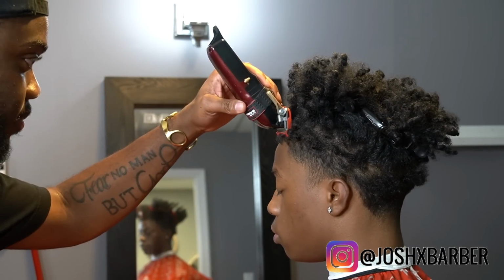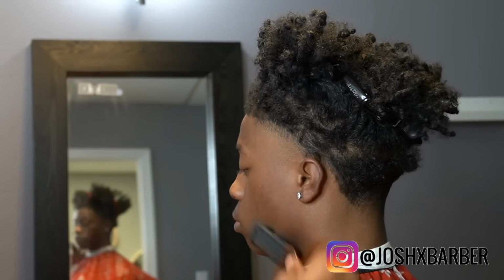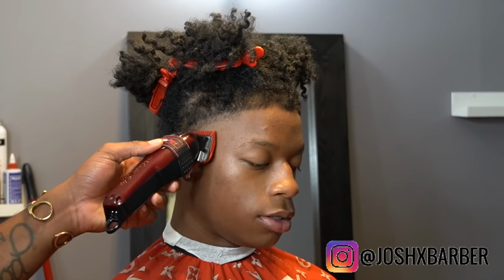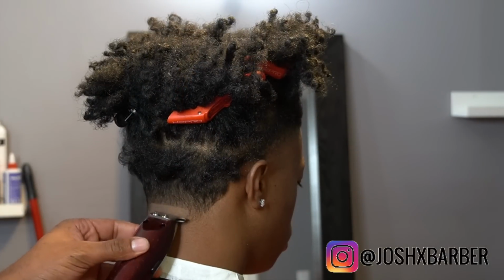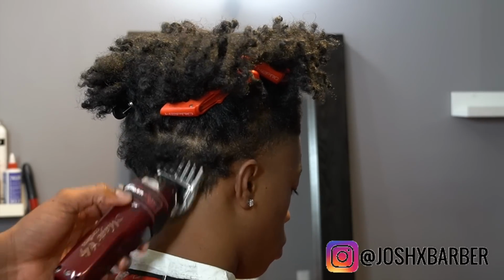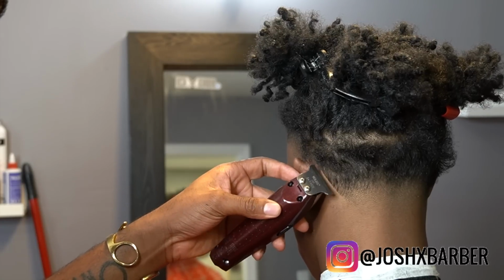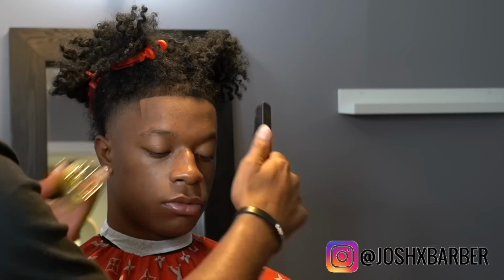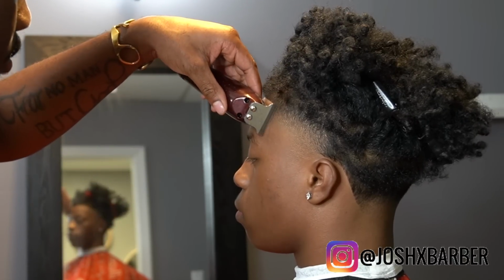High Taper Fade With Crispy Line Up | Wahl Cordless Detailers Li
Haircut: High Taper Fade
Clippers Used: Wahl Magic Clip
Trimmers Used: Babyliss gold fx trimmer & Wahl Cordless Detailers